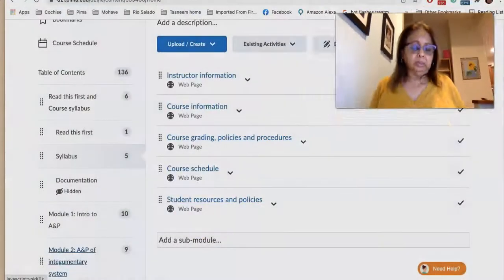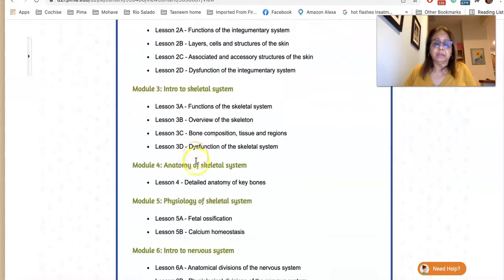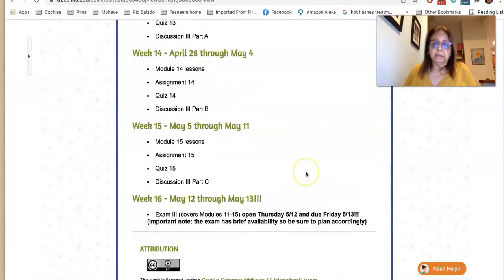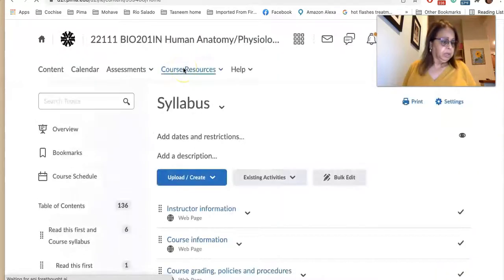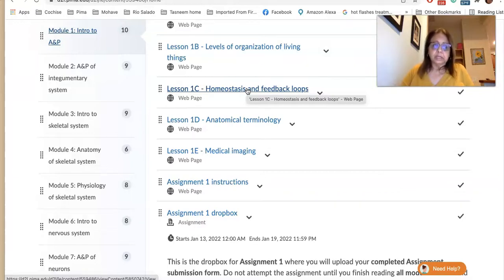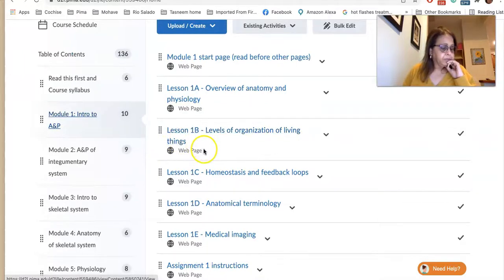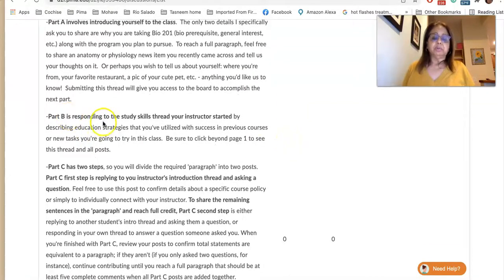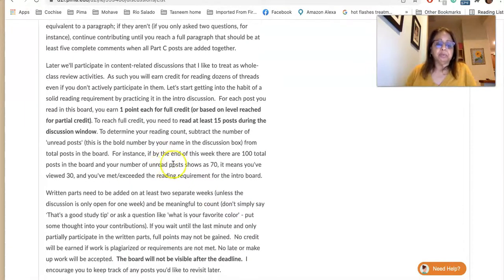Welcome to BIO 201 Pima